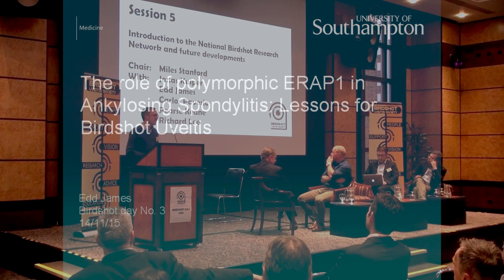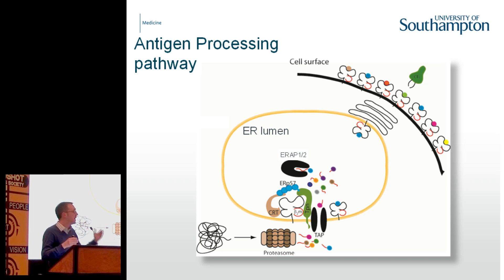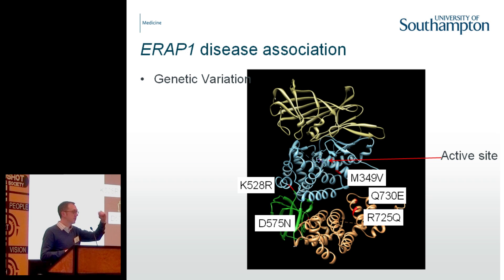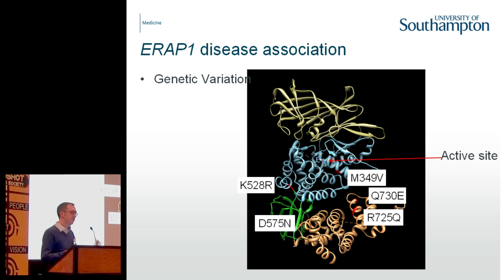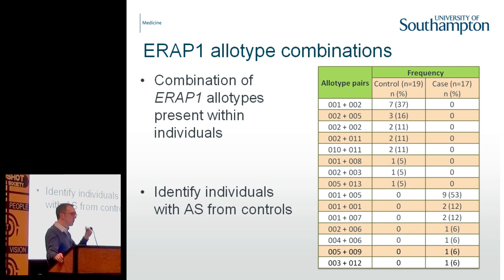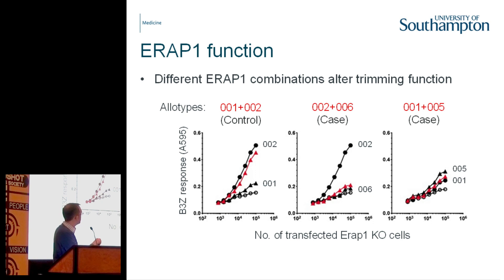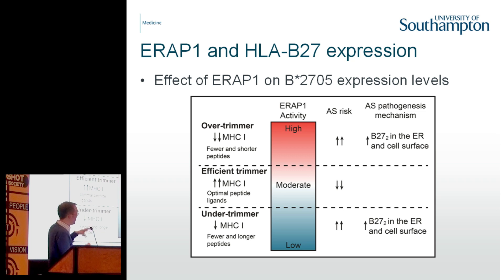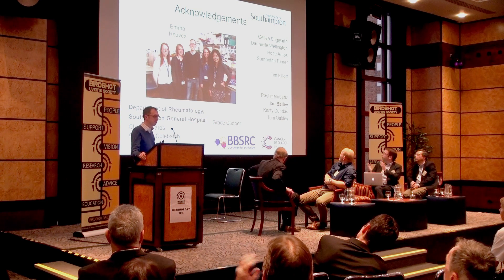Professor Edd James -Polymorphic ERAP1